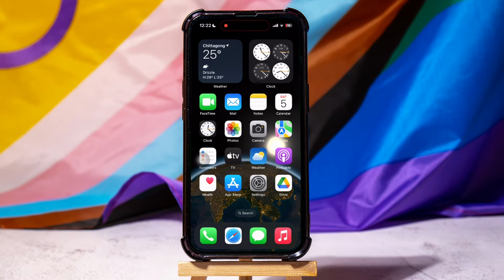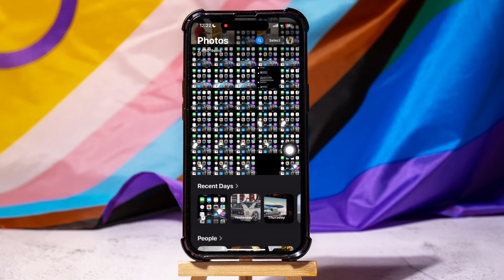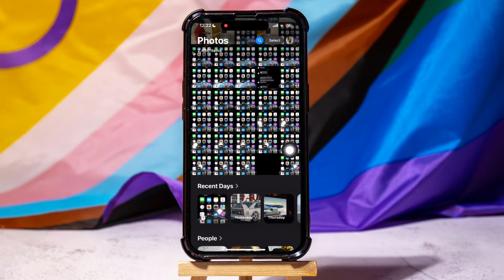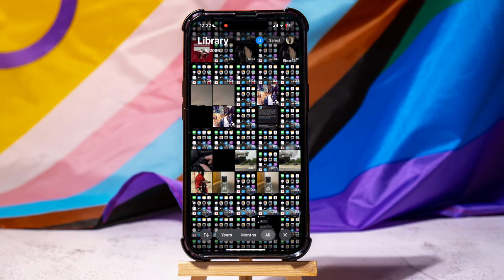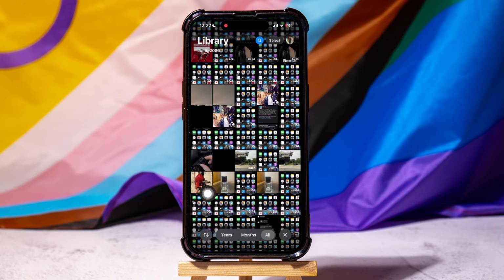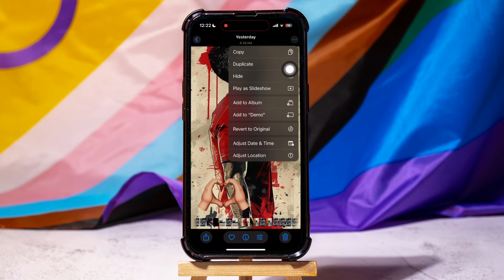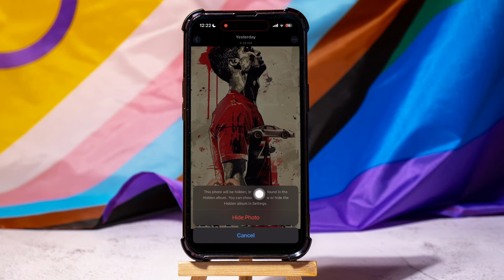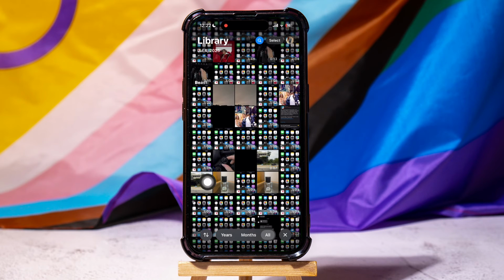How To Add Photos To Hidden Album On iPhone 2026 (Step-By-Step Tutorial)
Ever wondered how to add photos to the Hidden Album on your iPhone? You're not alone! I totally get the need to keep some photos private, whether it's those goofy selfies or surprise party pics. In this video, I walk you through the simple steps to move your photos into the Hidden Album on your iPhone. It's super easy, and you'll be a pro at keeping your pics secure in no time. I'll also share some tips on managing your hidden photos and why the Hidden Album is a game-changer for privacy. Whether you're new to iOS or just haven't explored this feature yet, this guide is perfect for anyone looking to keep their photo library organized and private. Let's keep those memories safe!